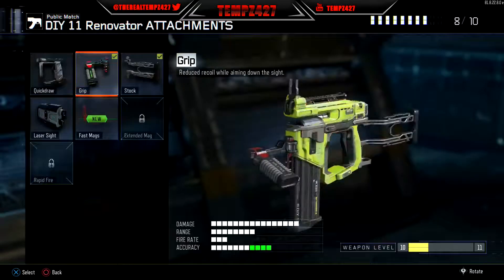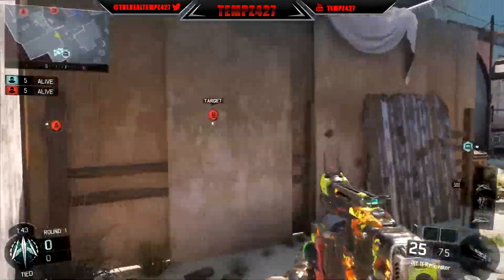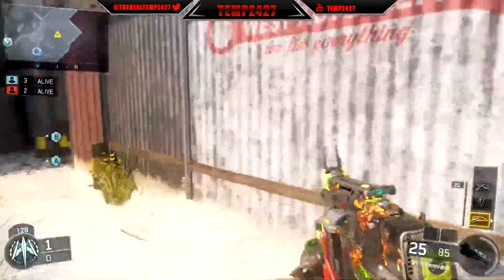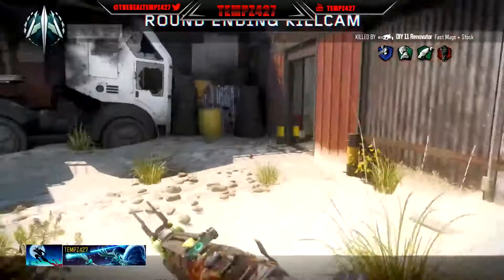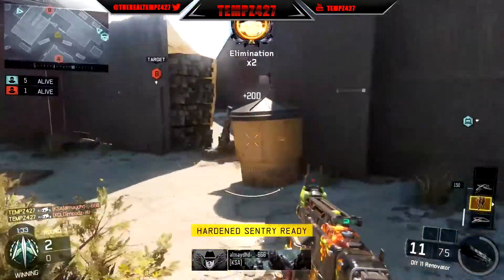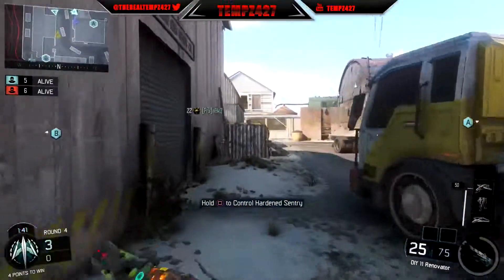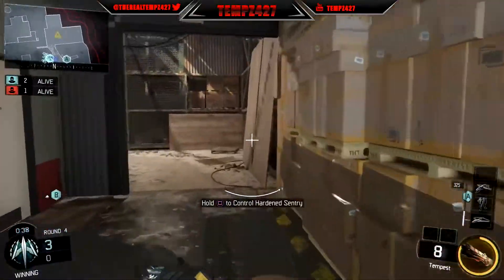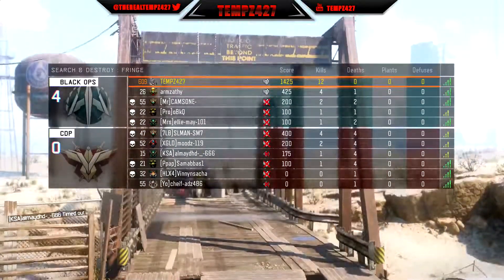SnD Dont bring a knife to a gun fight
CAN WE HIT 50 LIKES ON THE VIDEO.

▶GEAR:

Mic i use

Headset i use